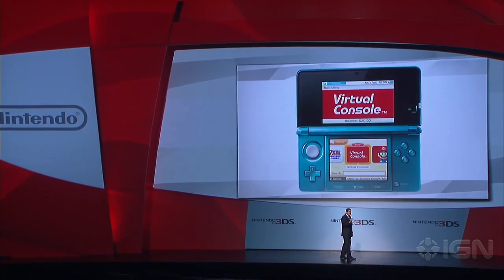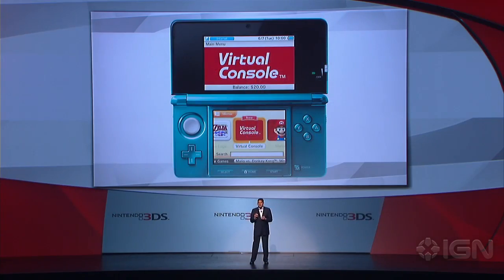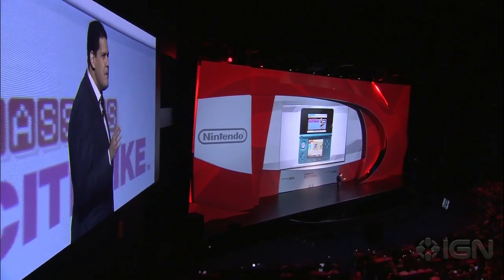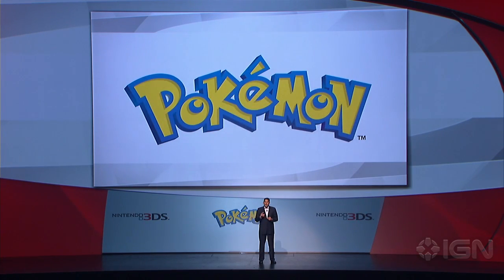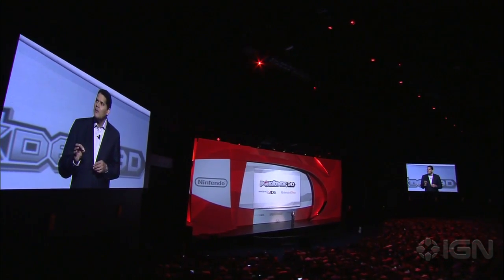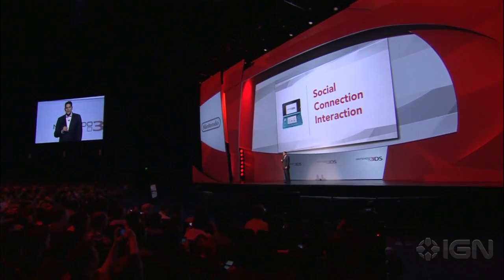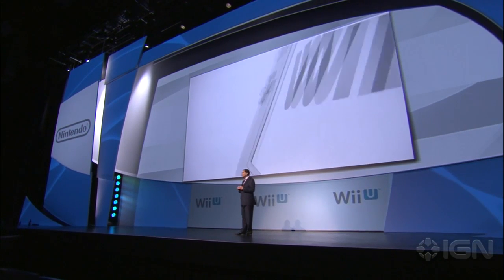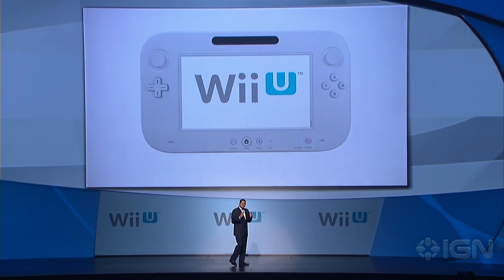Nintendo Press Conference - E3 2011: Part 3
Miss the Nintendo event at E3? Get Part 3 of the Nintendo Press Conference at E3 2011 straight from IGN and see all the epic video game reveals.